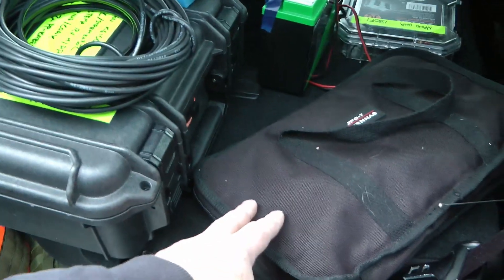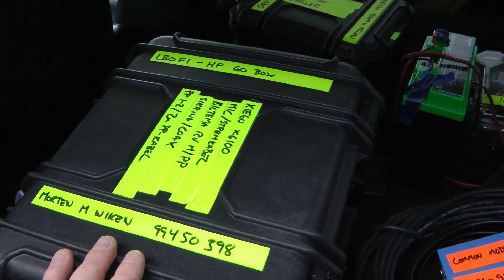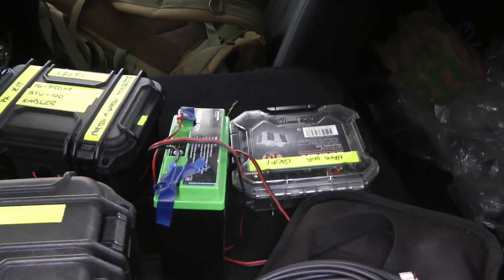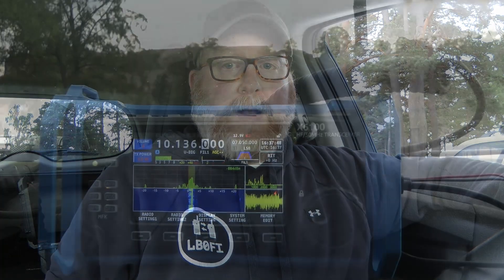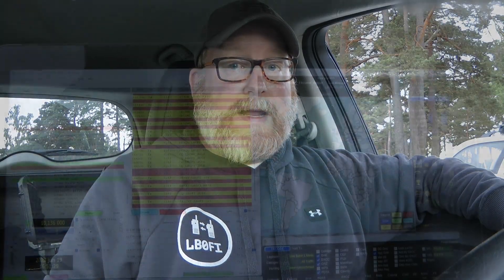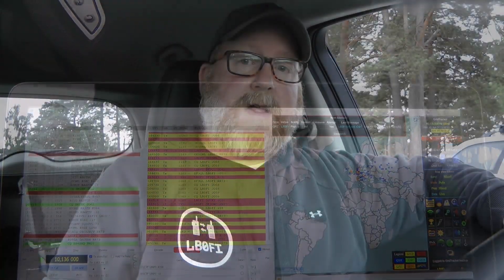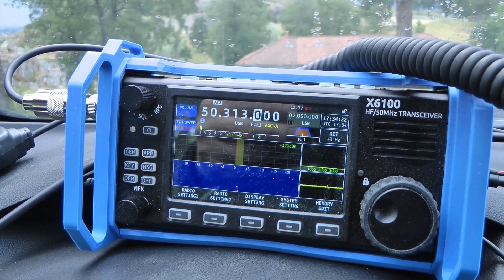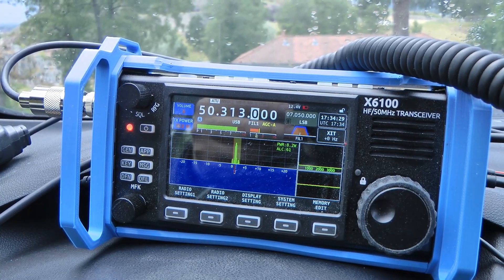The Chinastick Revisited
I got a lot of comments on my last video on the JPC-12. Is it really as cumbersome as I originally thought?